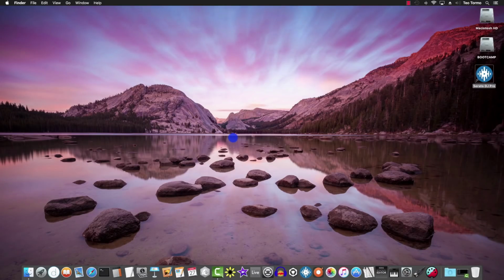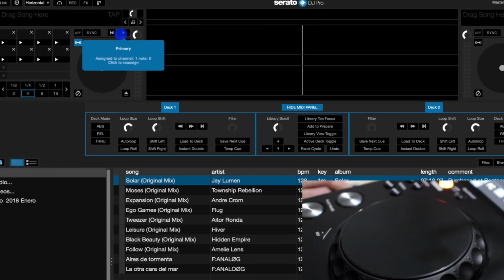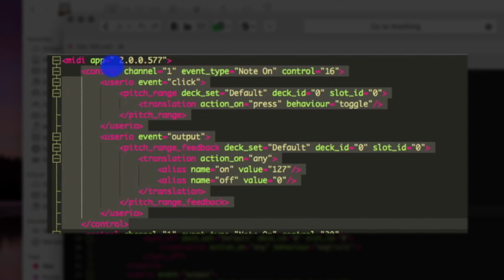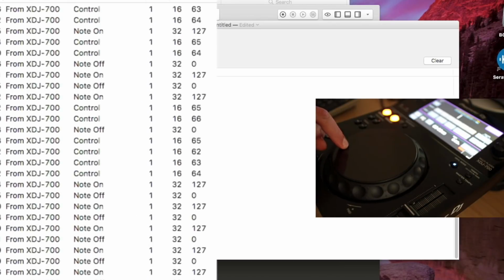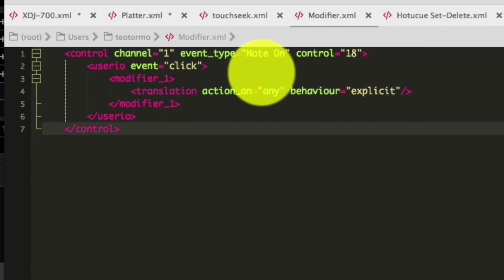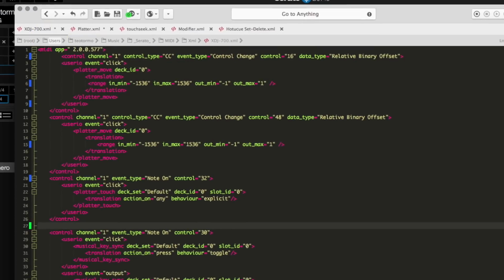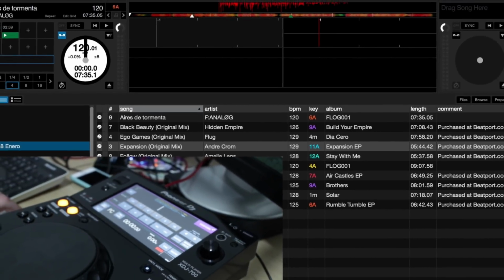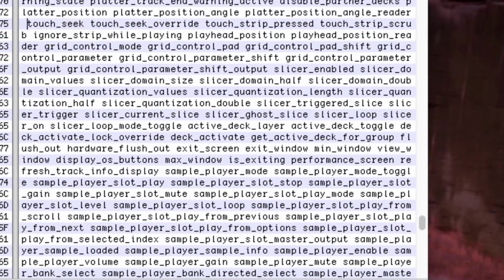Serato DJ MIDI Mapping for Jogwheels, Touch Strips, and Modifiers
Teo Tormo discovered how to manually code in MIDI mappings for unique controllers + controls. He made his first english video ever to cover it.

Audio credit: Altcala (Teo's own production Alias, used with permission, available on Beatport)